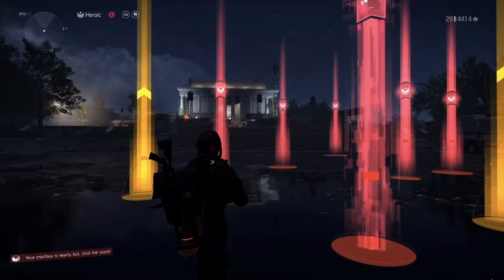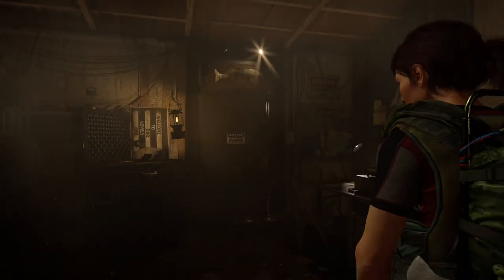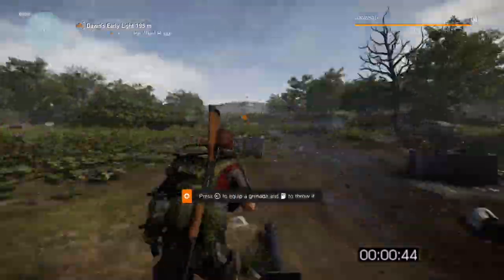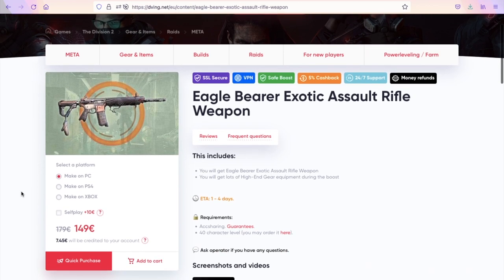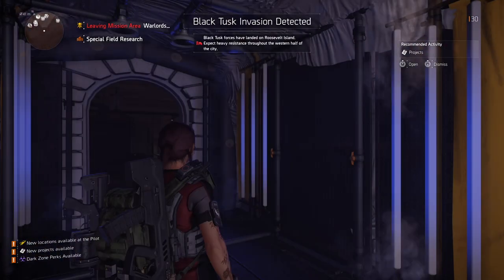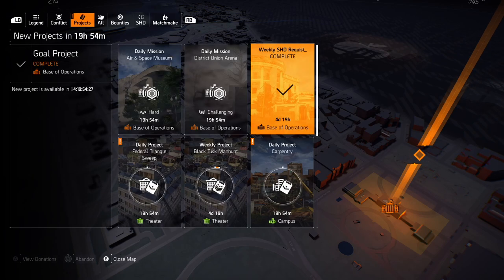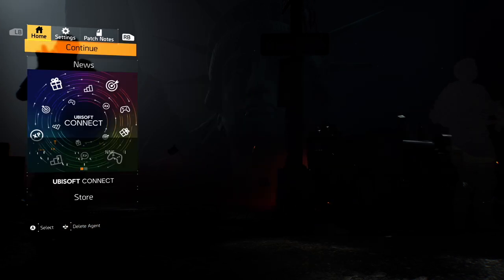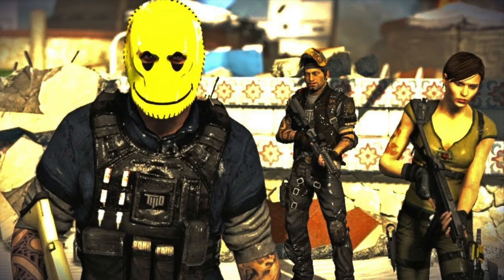GUARANTEED 1 EXOTIC IN 5 MIN! UNLIMITED EXOTICS AND NAMED ITEMS | The Division 2 BEST Farm Method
BEST WAY HOW TO FARM EXOTICS IN new update 15.4 - DO THIS RIGHT NOW
UNLIMITED EXOTIC LOOT/WEAPONS - BEST FARMING SOLO METHOD - SOLO FARMING - SOLO LOOT - BEST TIPS AD TRICKS - DIVISION 2 GUIDE - DIVISION 2 GLOBAL EVENT - GOLDEN BULLET - DZ NAMED ITEMS - EXOTICS - BEST GEAR SEASON 9 - THE DIVISION 2 TITLE UPDATE 15.4

Tom Clancy's The Division 2 Developer Massive Entertainment Publisher Ubisoft Director Mathias Karlson Composer Ola Strand SeriesTom Clancy's Engine Snowdrop Platform

Contents

Gameplay Edit

Development Edit